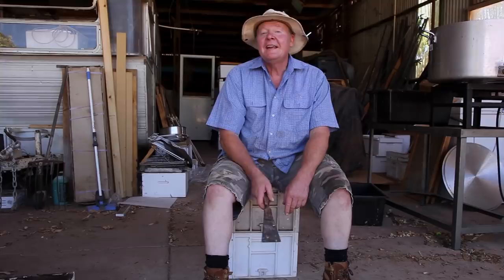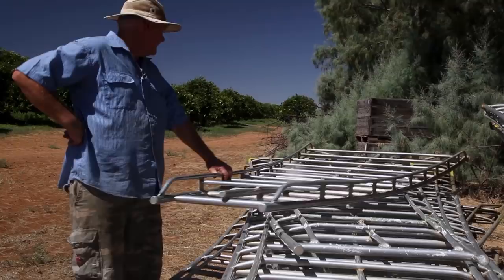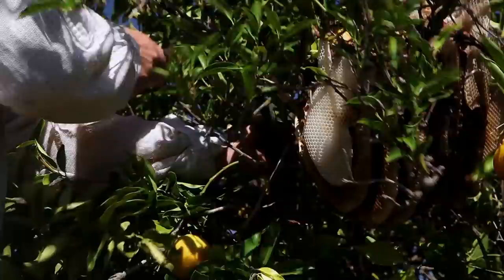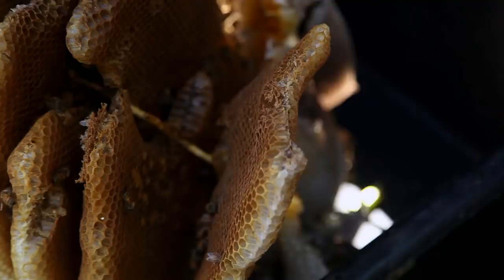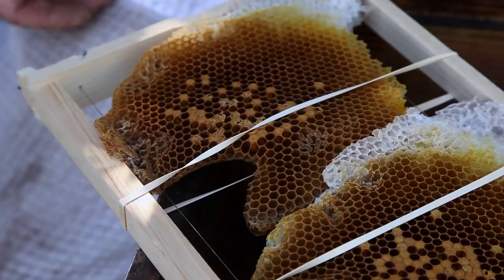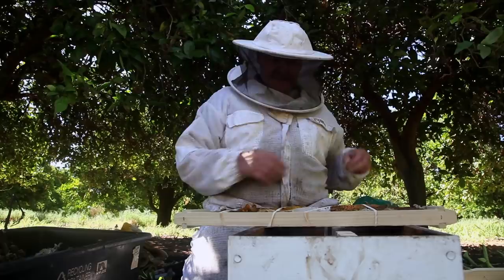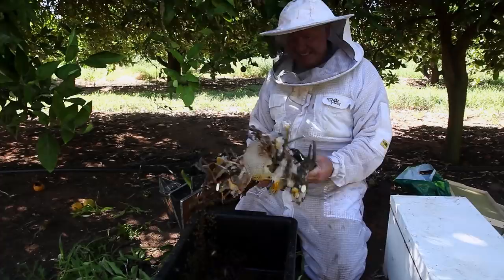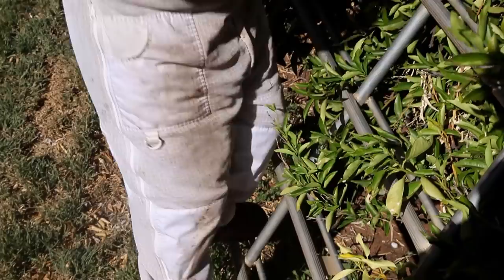Rescuing Bees in an Orange Tree - The Bush Bee Man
In this episode of The Bush Bee Man, Mark rescues bees from an orange tree.

THANK YOU TO OUR AMAZING PATRONS:

Matt Barber
Jack West
Shannen Finnerty
Shuqian Hon
Trisha Dactyl